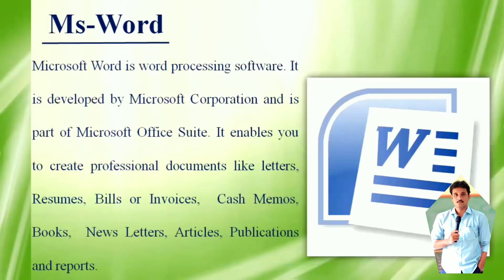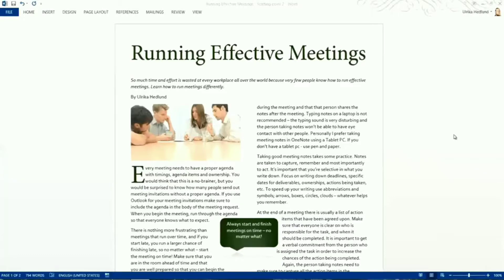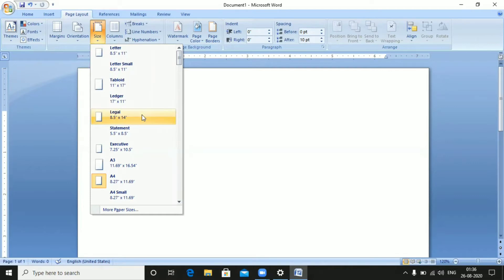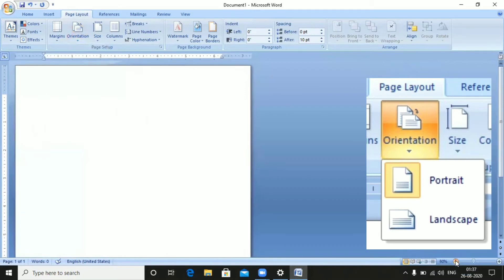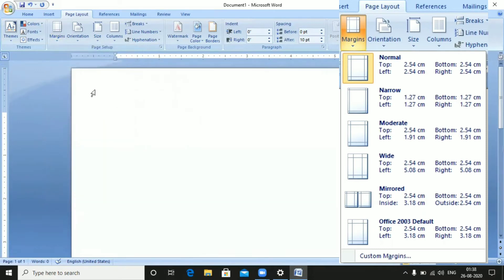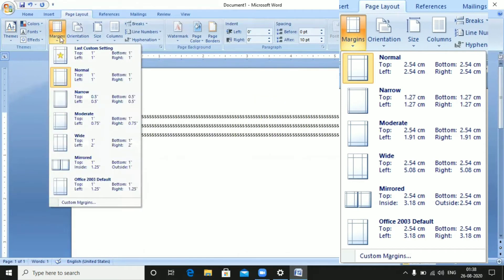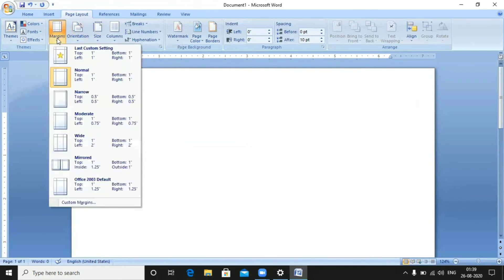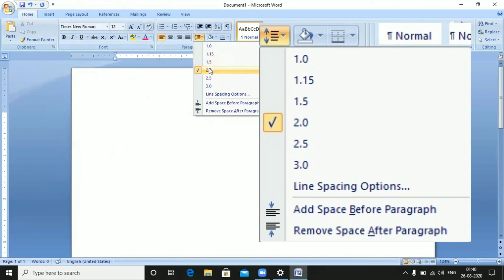Ms-word లో ఒక డాక్యుమెంట్ ను ఏ విధంగా తయారుచేయాలి...